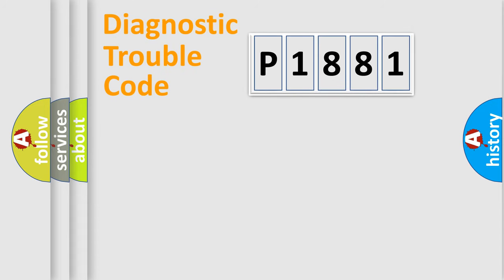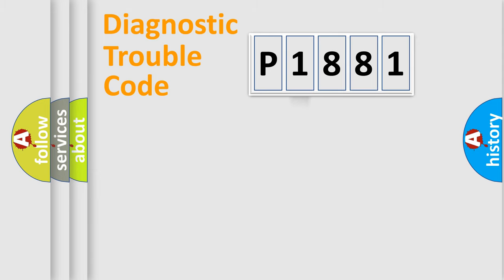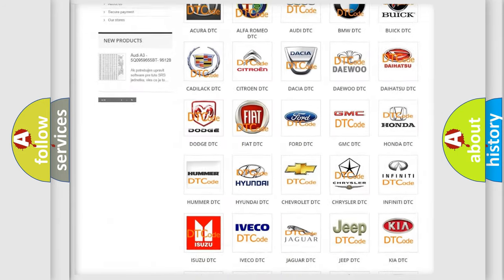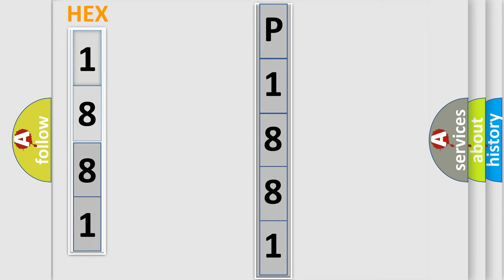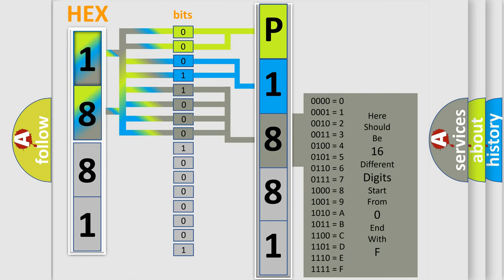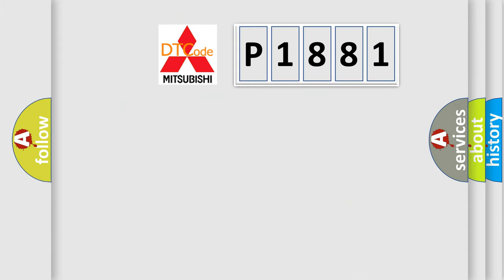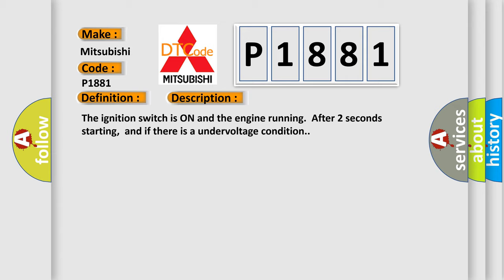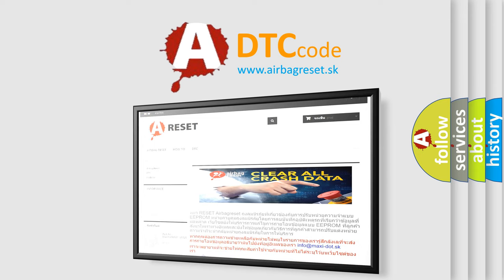DTC Mitsubishi P1881 Short Explanation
Contents:
0:21 Basic DTC analysis according to OBD2 protocol standard.
1:48 Insight into programming
2:58 A diagnostically understandable description of the Diagnostic Trouble Code
3:05 Basic error definition

Make:
Mitsubishi
Code:
P1881
Definition:
Rear Wheel Speed Signal Circuit Open
Description: